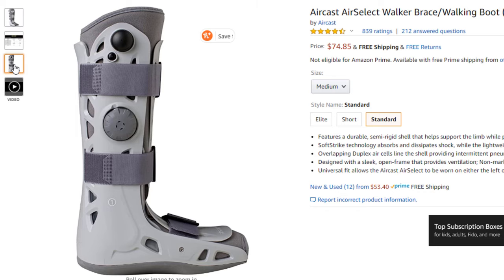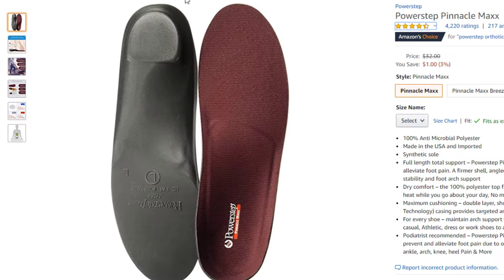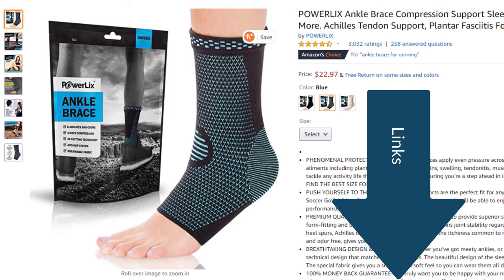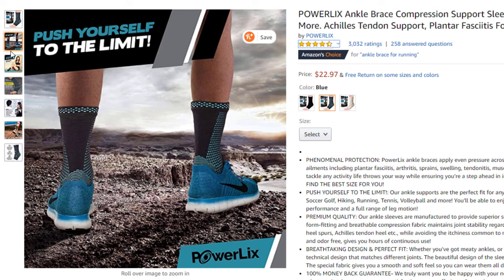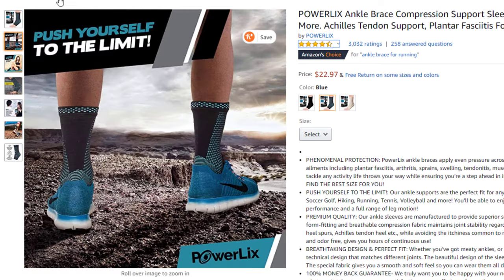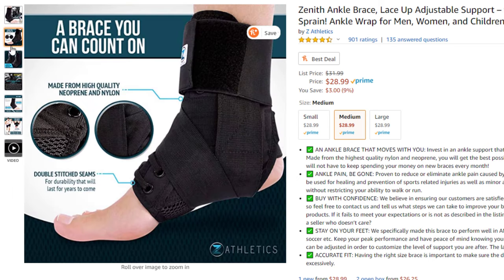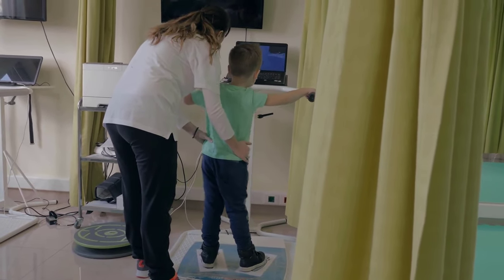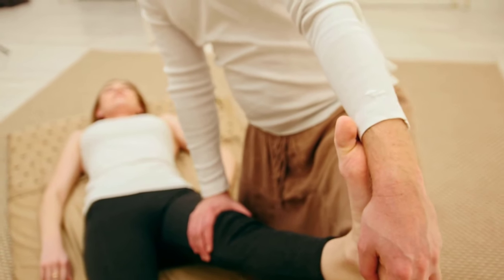Accessory Navicular Bone Pain [Inside of Foot Pain, Inside of Arch]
🦶An accessory navicular bone can lead to severe inner foot pain or inside of the foot pain!🦶 This is also known as an os naviculare bone, accessory navicular syndrome and can be thought of as a fracture of the navicular bone.   We go over the best accessory navicular syndrome treatment!

The truth is that this is actually an unfused accessory navicular bone. This is also known as a gorillaform accessory navicular. This can lead to radiating posterior tibial tendon pain along the inside of the ankle tendons. We go over the best accessory navicular pain treatment options!

Best Ankle Braces:
Best Overall Ankle Stability Brace
Best Overall Compression Ankle Brace
Best Budget Ankle Stability Brace
Best Budget Compression Ankle Brace

Best for Plantar Fasciitis:
Best Compression Sleeves
Best Affordable Cold Therapy Wrap
Full Length Compression Socks
Best Foot Massage Roller
Best Muscle Massage Stick

Plantar Fasciitis Stretching:
Best Muscle Foam Roller

👉-- Shoes --👈
Our Recommended Shoes: